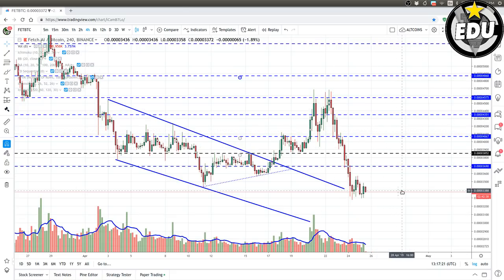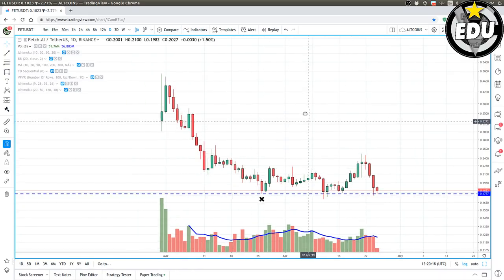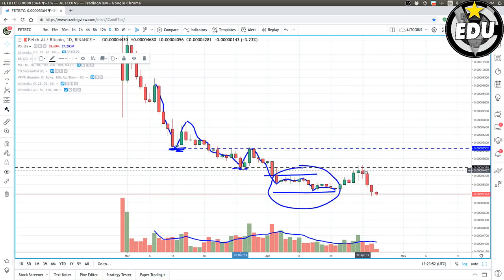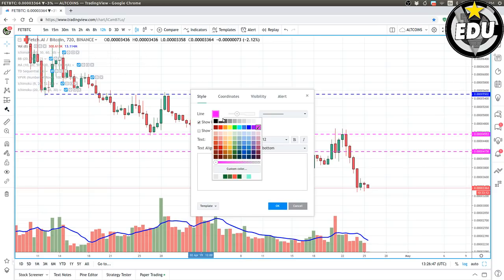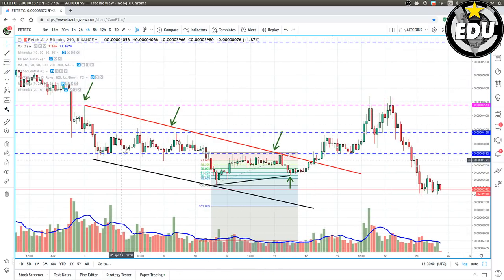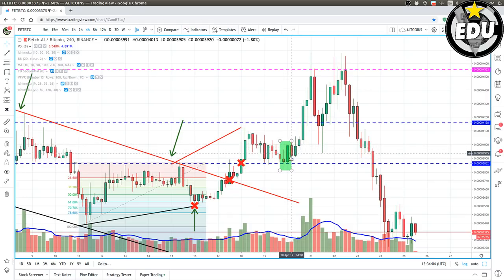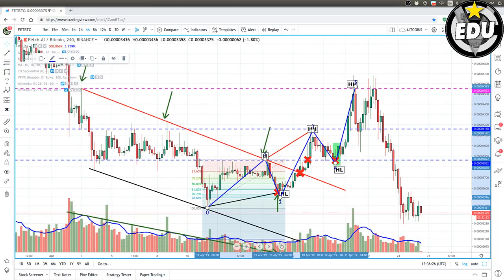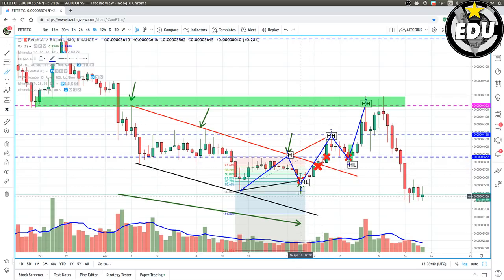Learning from FET trade setup.